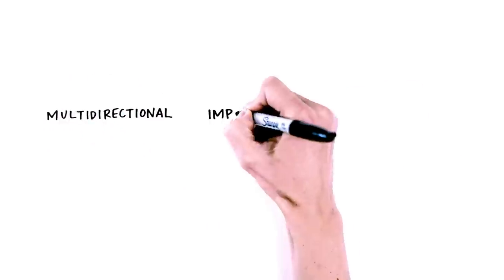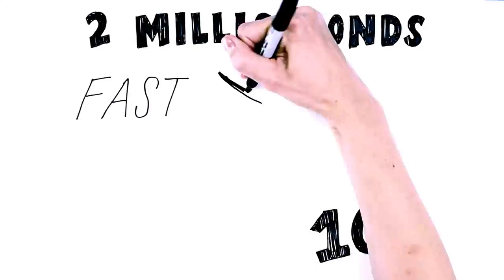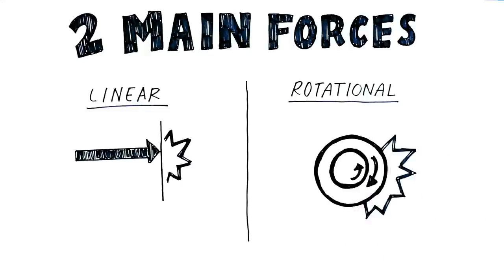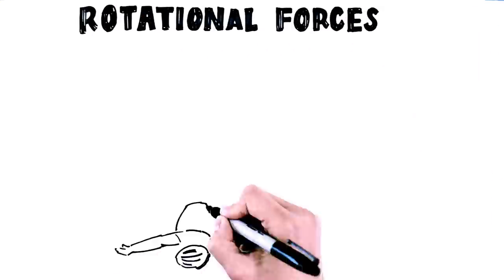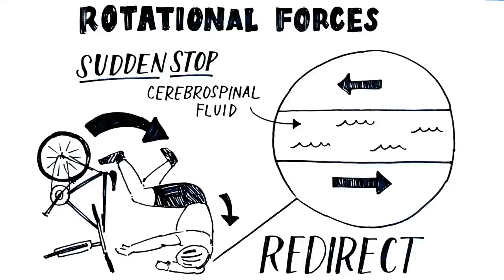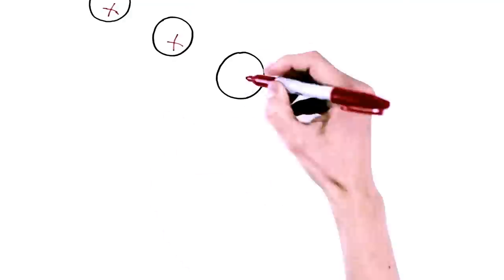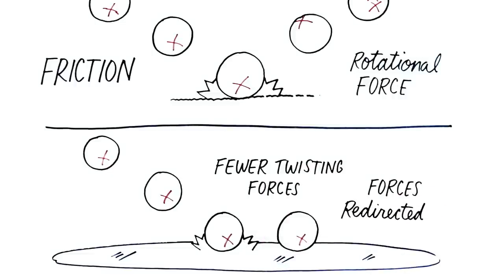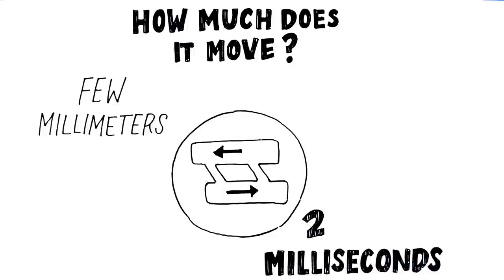MIPS Helmet Technology Explained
Eric from Giro explains the benefits of MIPS helmet technology.